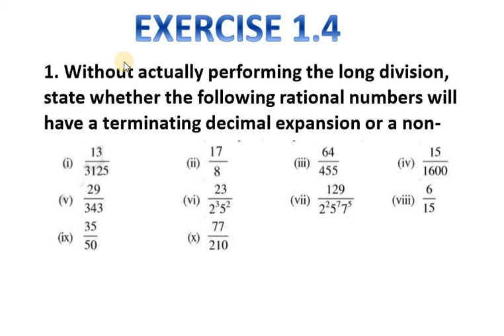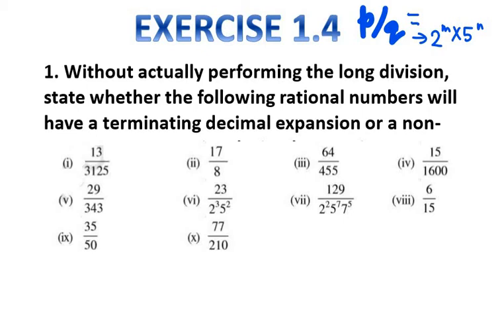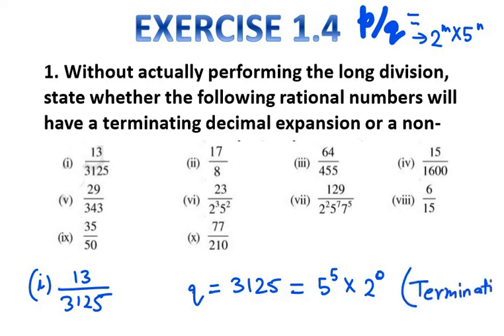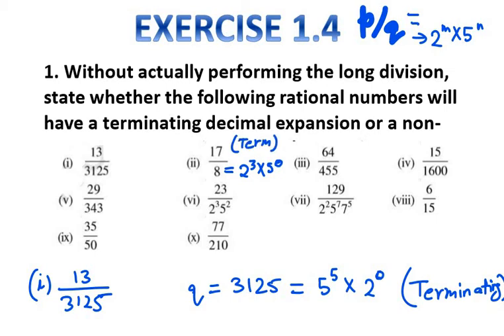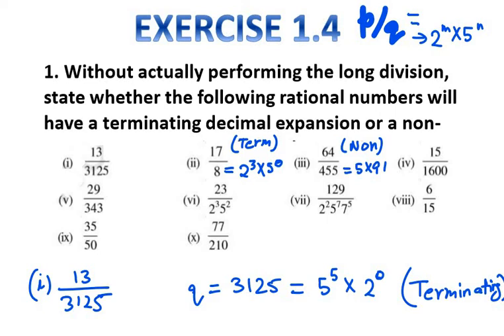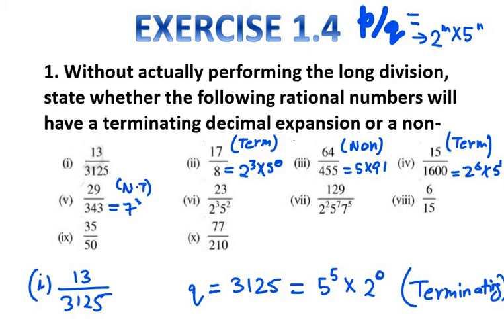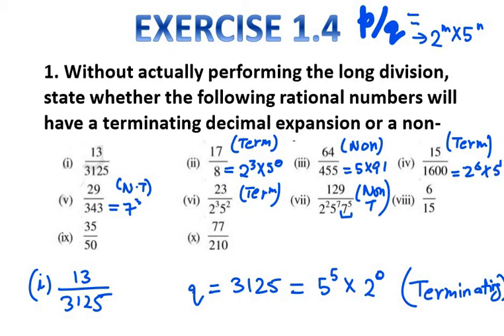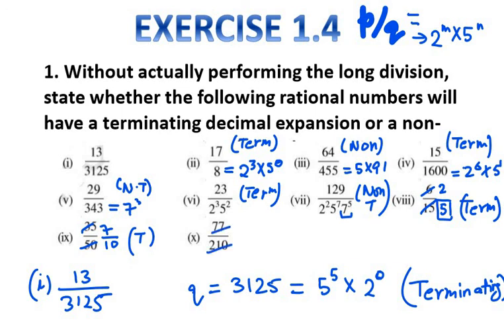Ex 1.4 Real Numbers Q1 Class 10 Ncert Solution|| Class 10 Maths Online Classes